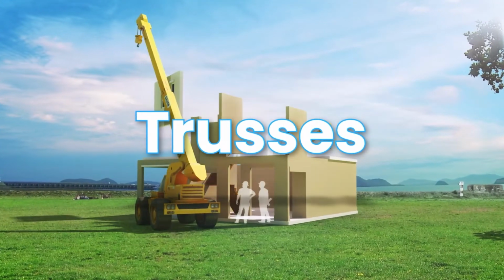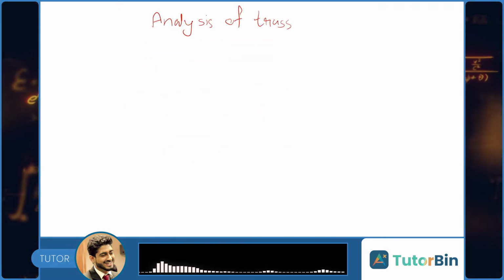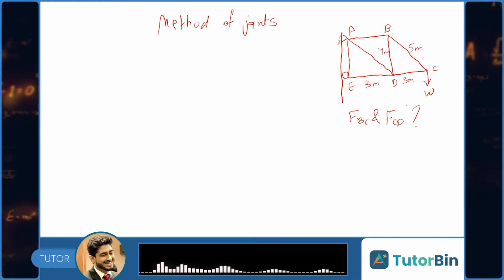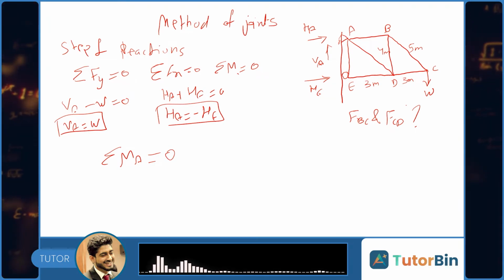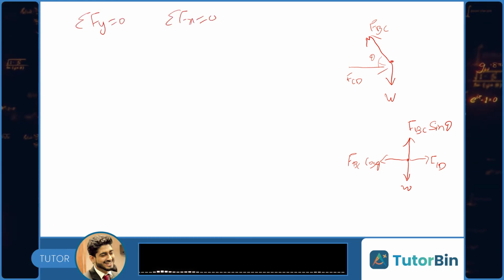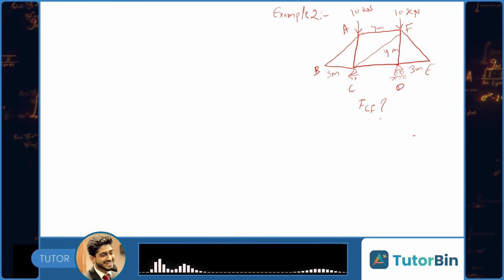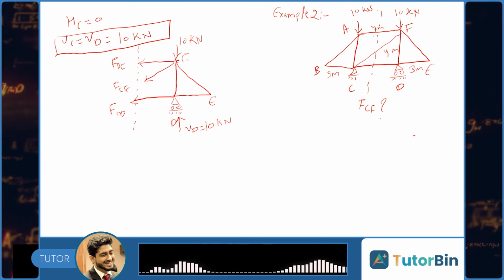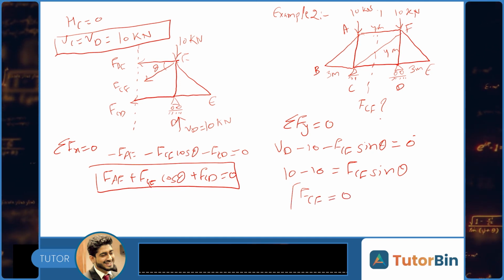Basics of Trusses || Understanding Truss || Civil Engineering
A truss is a structural unit made from straight bars that form triangles or other stable, rigid shapes. The simplest form of a truss is a triangle. External forces and reactions to those forces are considered to be act only at the nodes and result in forces in the members which are either compressive or tensile forces. In truss, members should not be loaded transversely, loads should be applied at the joint of members so that no bending and shear forces will be generated on truss members.

In truss, joints are of pin joint type and can freely rotate about the pin. So, they cannot transfer moment.

Plane Truss:

A truss consisting of members which lie in-plane and are loaded in the same plane is called a truss.
Ex: Bridge truss, Roof truss.

Space truss:

In space truss nodes and members of space, the truss is extended into three dimensions.
Ex: Electric power transmission tower.

Follows us -